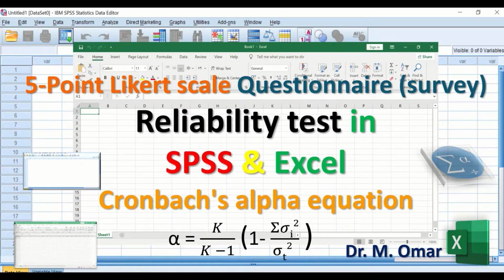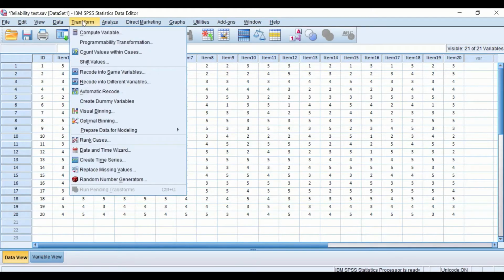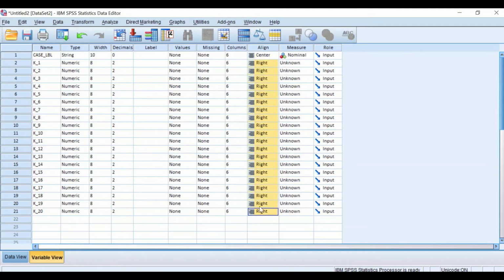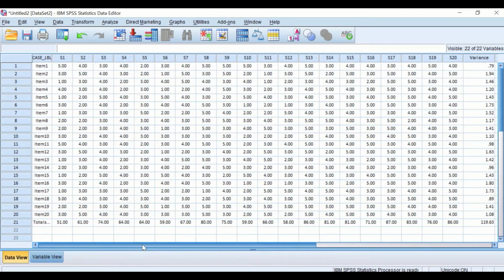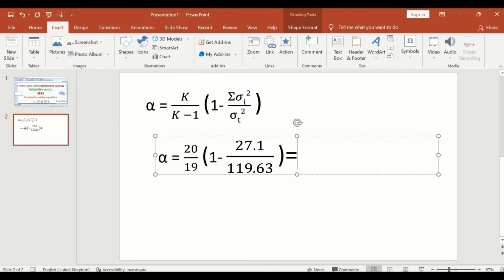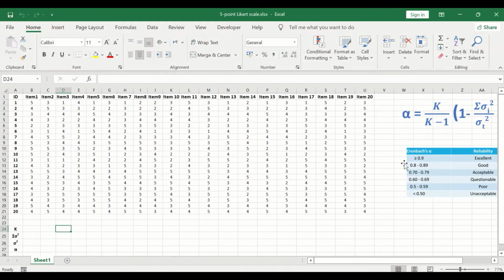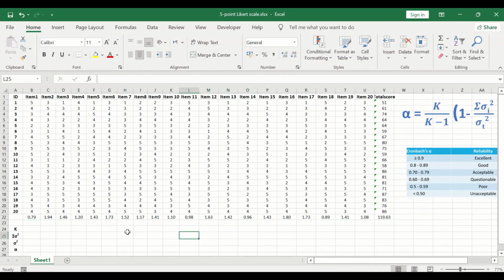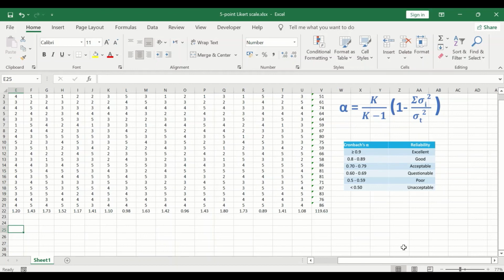5 Point Likert scale Questionnaire survey Reliability test in SPSS & Excel Cronbach's alpha equation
5 Point Likert scale Questionnaire survey Reliability test in SPSS & Excel Cronbach's alpha equation